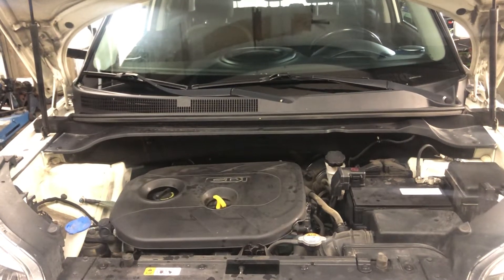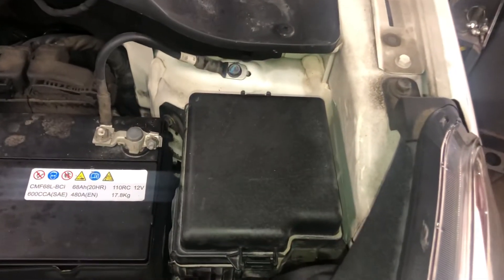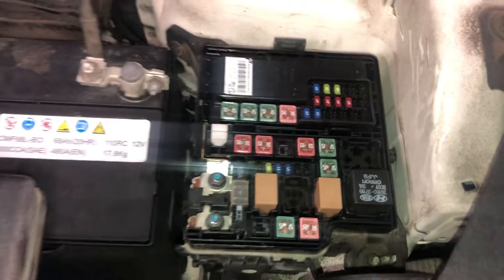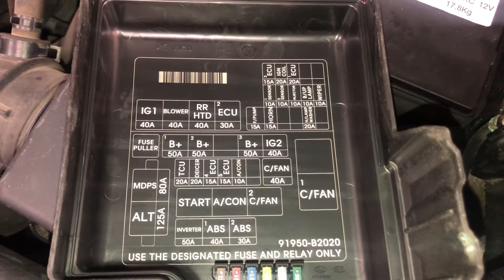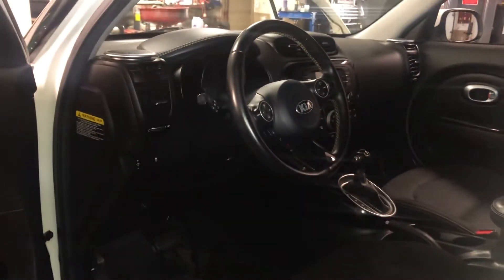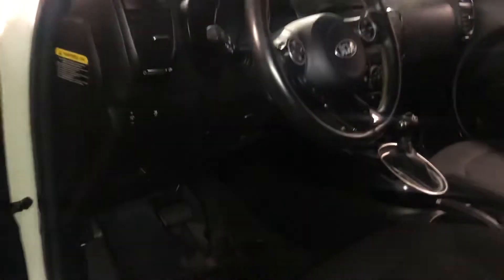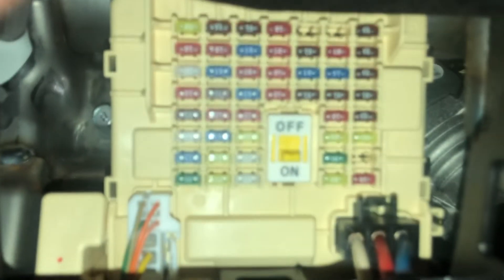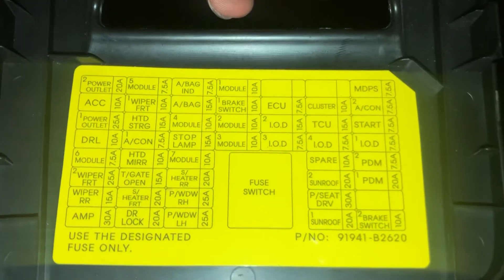The fuse box location on a 2017 Kia Soul